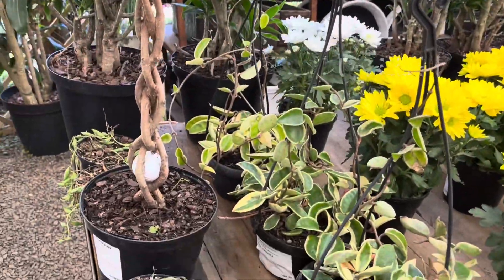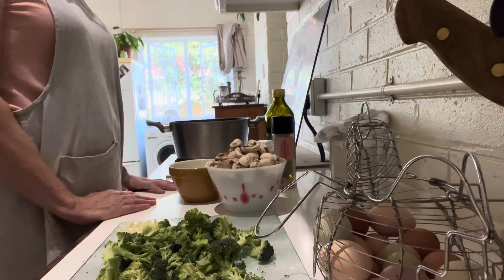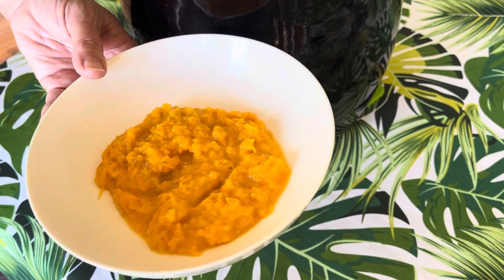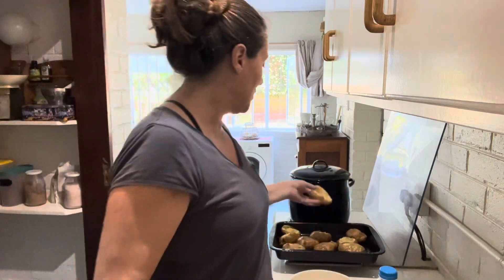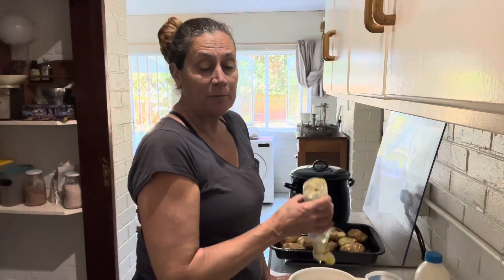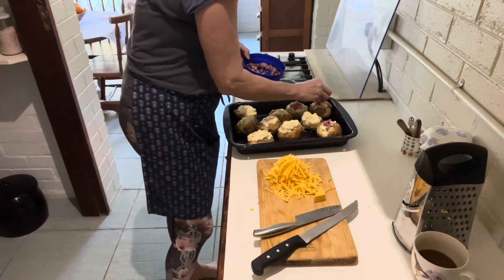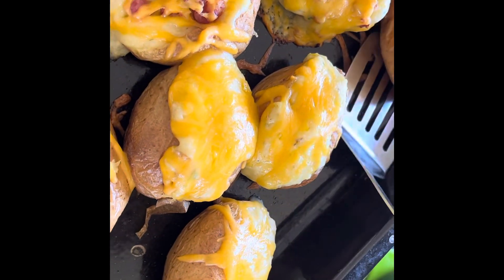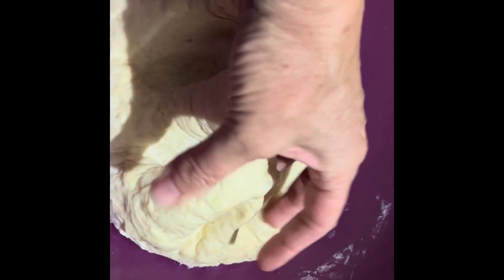Meals of the Week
What we are over the past week. I hope you enjoy watching as much as we enjoyed our meals.